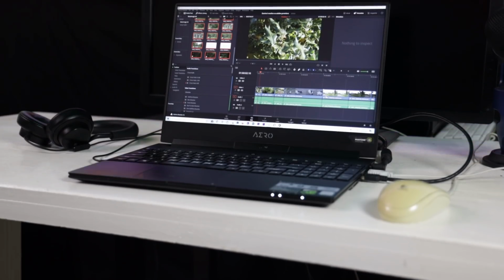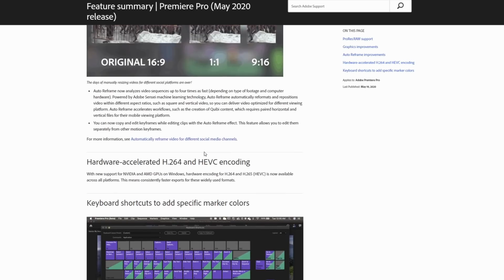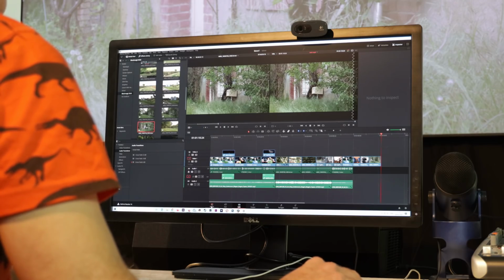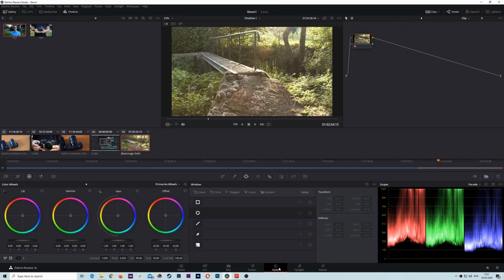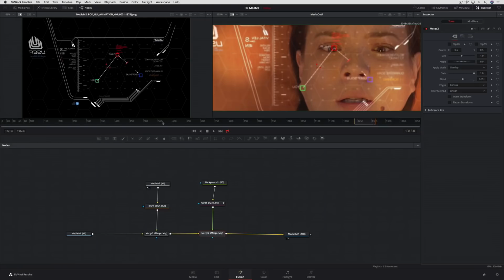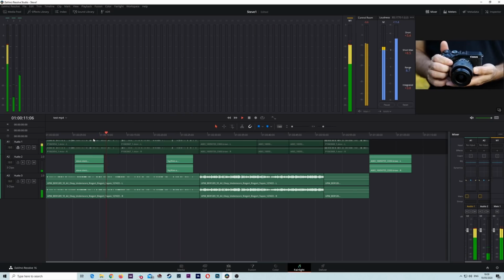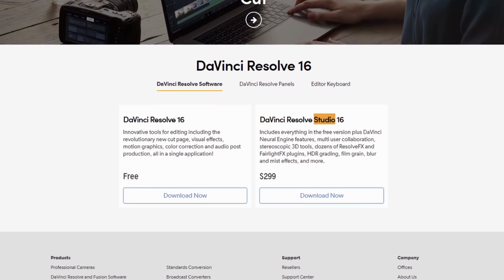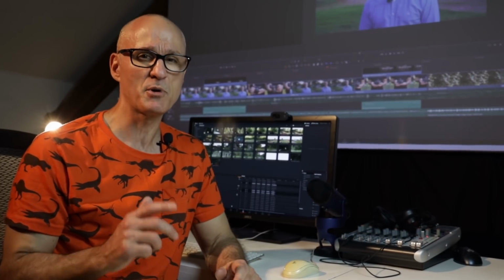Davinci Resolve 16.2 is ready to take on Premiere Pro CC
Since Blackmagic Design’s Resolve 16 came out last year, a lot of editors have been tempted to ditch Adobe Premiere Pro CC.